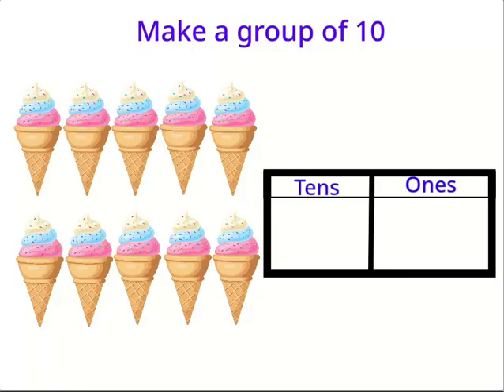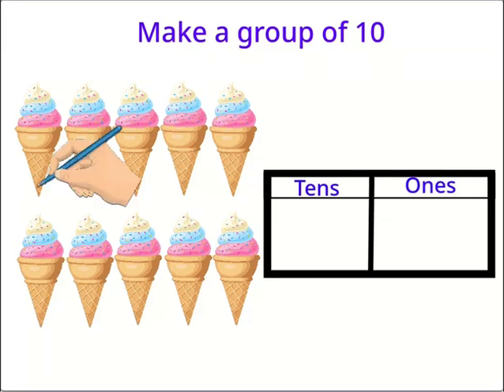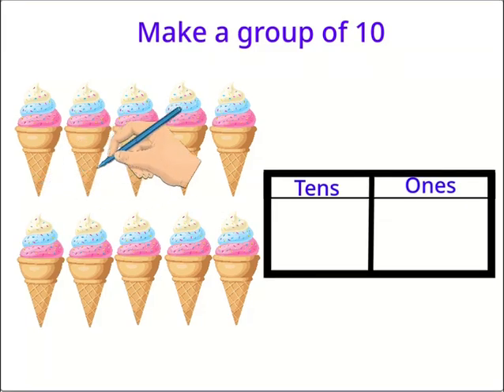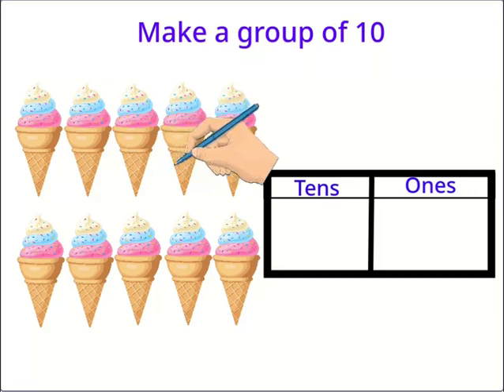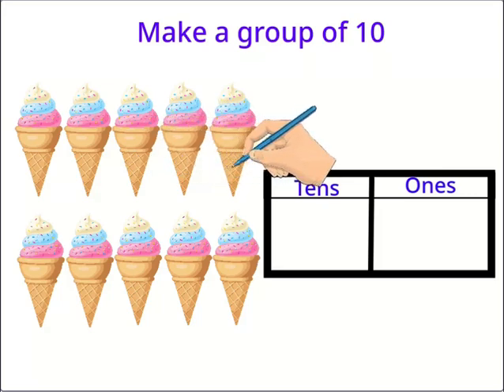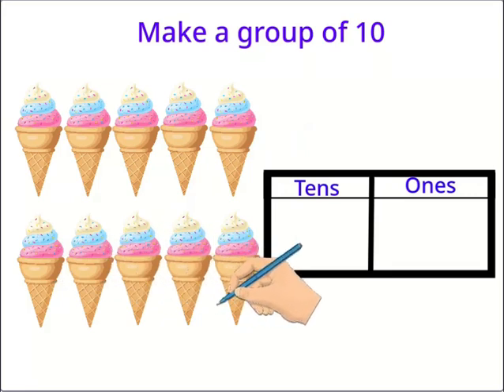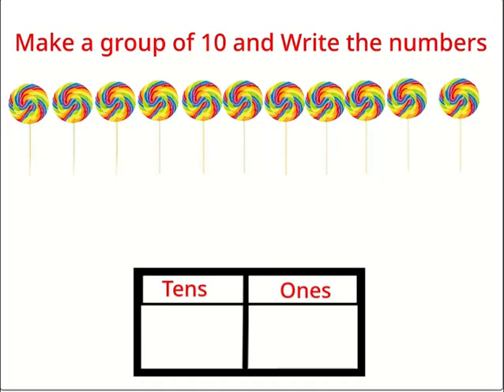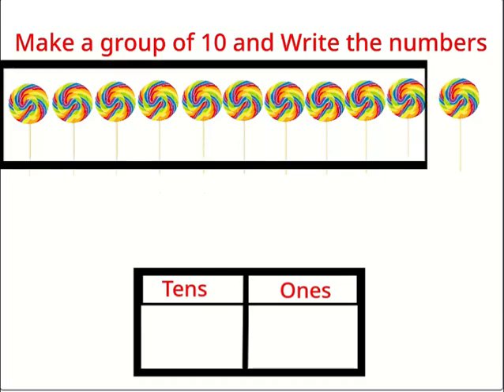CBSE | Math | Class One | Chapter 5 | Make a Group of 10 Activity | Learn Concepts | LearnAura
Welcome to LearnAura, your gateway to exploring the fascinating world of creativity! In Chapter One of our engaging and dynamic YouTube channel, we dive into a series of invigorating activities designed to unleash your imagination and spark your creative genius.

Join us as we embark on an exhilarating journey, packed with hands-on exercises, insightful tutorials, and thought-provoking challenges. Our expert instructors will guide you through each activity, ensuring an enjoyable and enriching experience for learners of all skill levels.

In this chapter, we explore various forms of artistic expression, allowing you to discover new avenues for self-expression and develop your unique artistic style. Through a combination of drawing, painting, sculpting, and other exciting techniques, we'll ignite your creativity and inspire you to create stunning visual masterpieces.